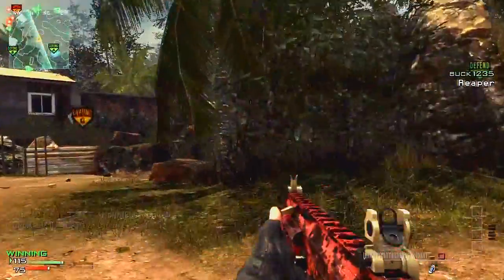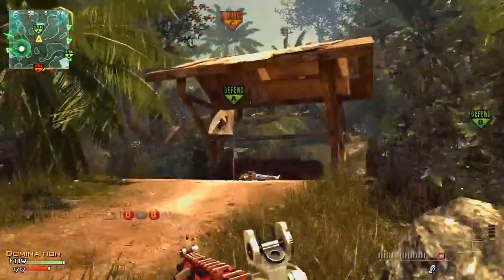Chrom3maGik - Modern Warfare 3 - I love to dominate!